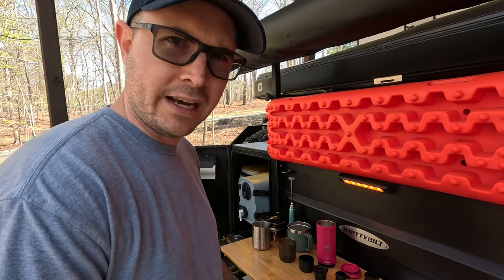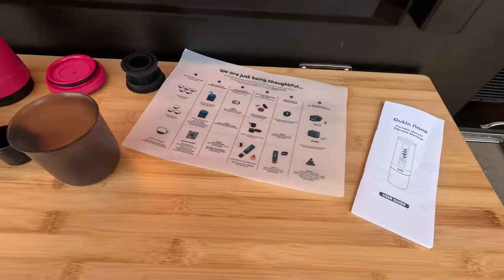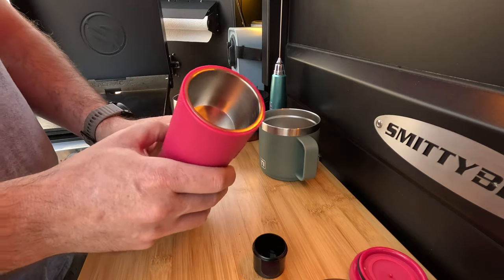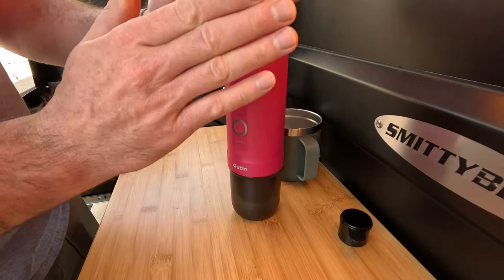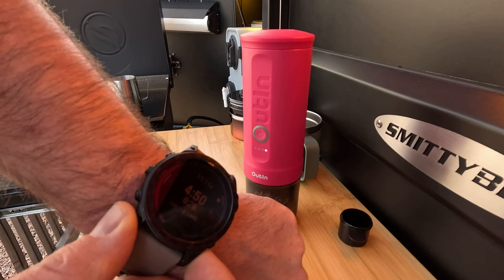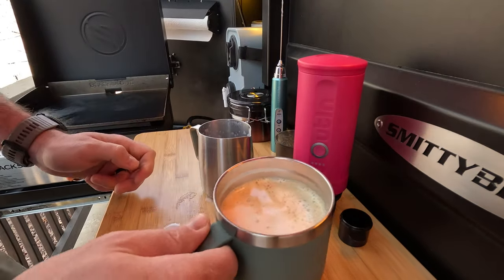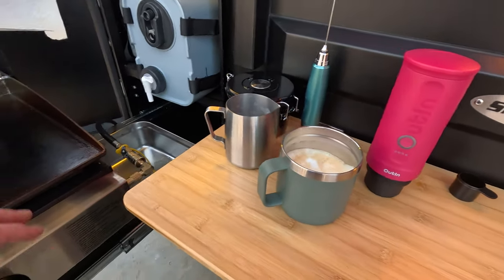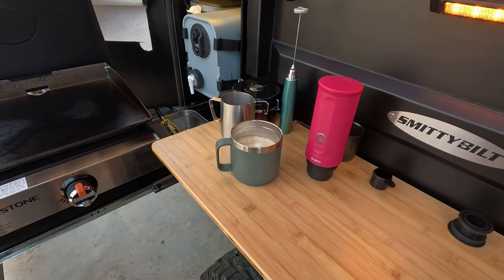I Make a Cappuccino 100% Off-Grid Using the Outin Nano Portable Espresso Machine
If you're accustomed to a shot of espresso, perhaps in a cappuccino, and you can't function without it while camping off-grid, then this video is definitely for you.

00:00 Intro
00:36 What it Comes With
03:07 Making a Cappuccino
06:30 Taste Test
07:29 Conclusion

Milk Frother

Milk Frothing Pitcher

Coffee Storage Container

YETI Camp Green Mug